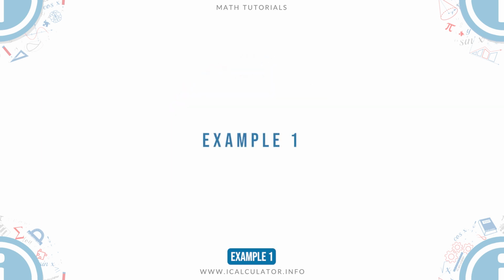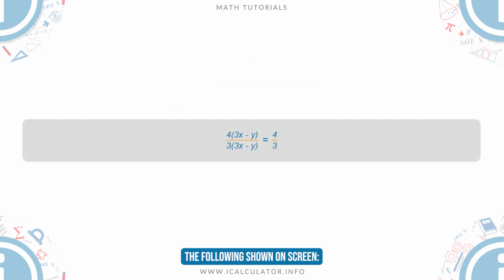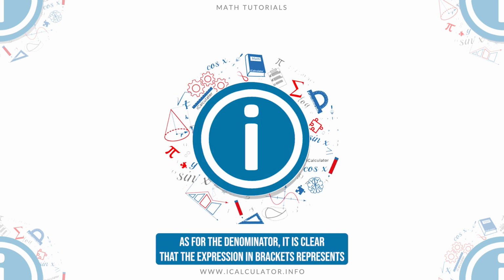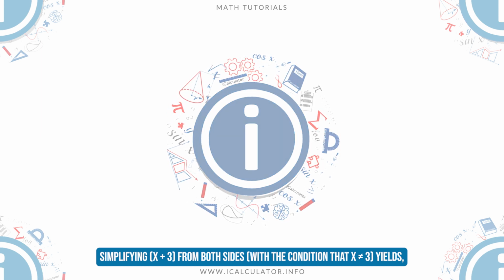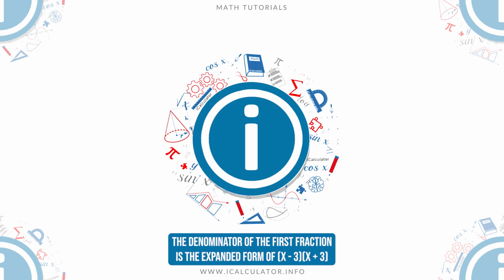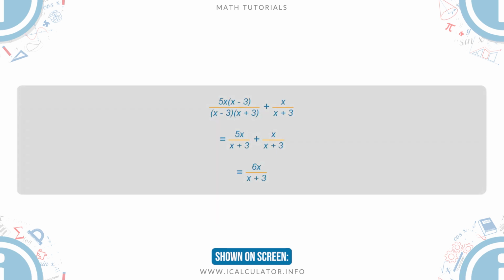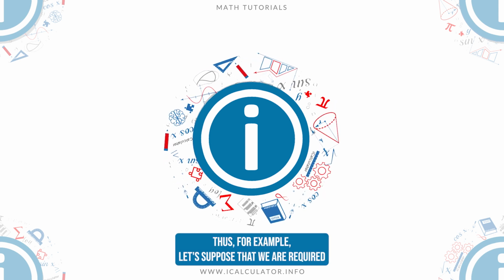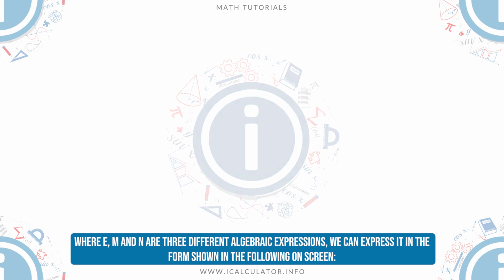6.5.2 - Operations with Algebraic Fractions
Welcome to our Math lesson on Operations with Algebraic Fractions, this is the Last lesson of our suite of math lessons covering the topic of Expressions.